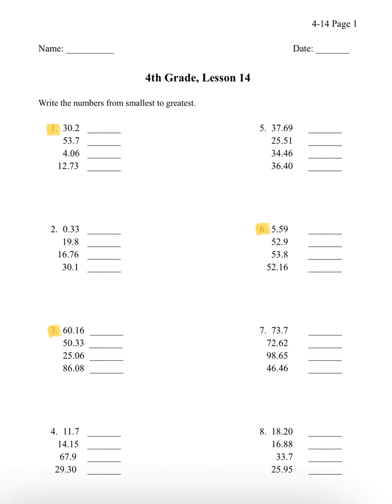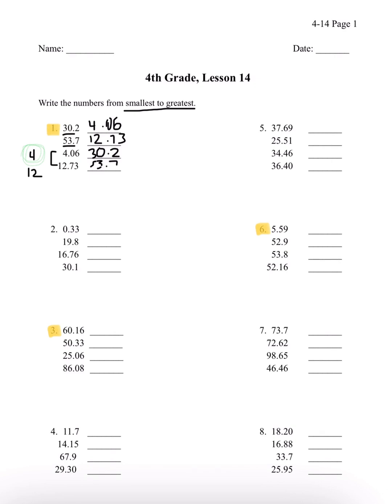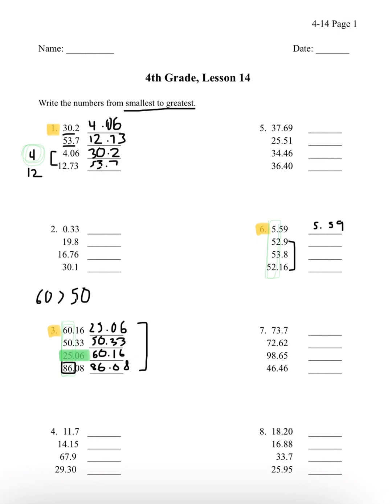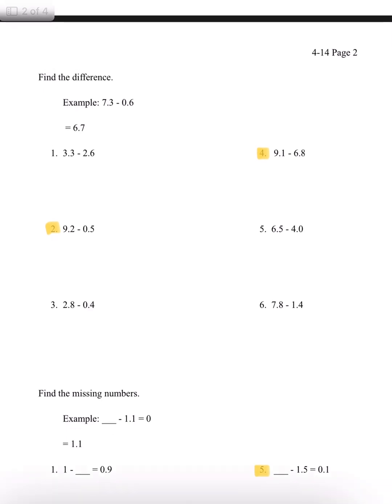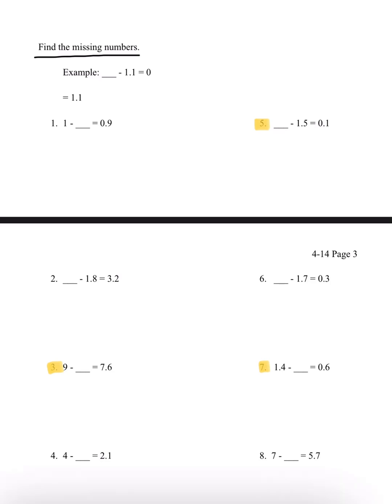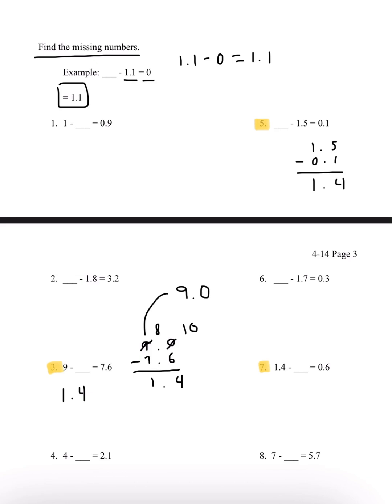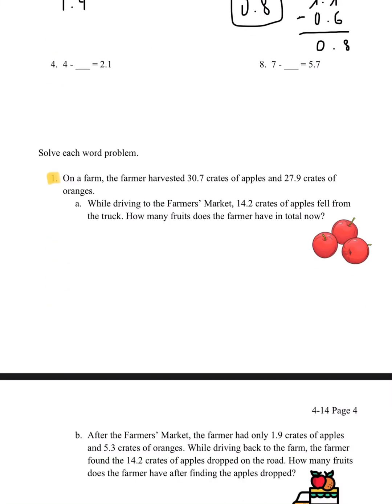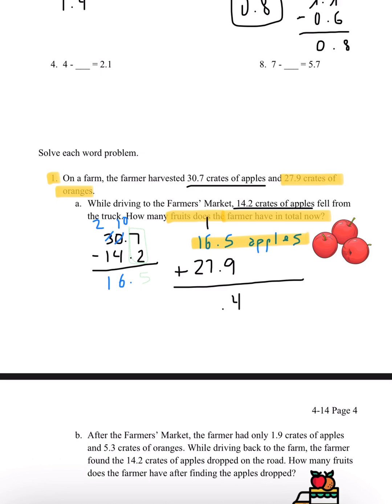Eileen Lee, 4th L14